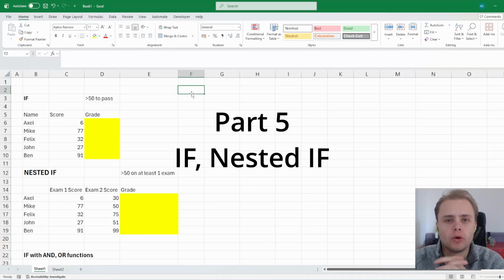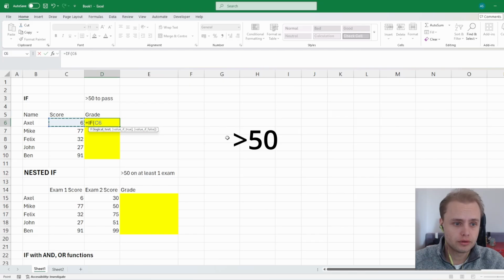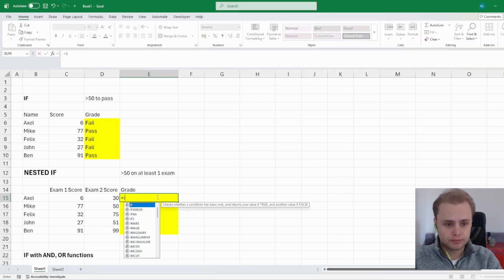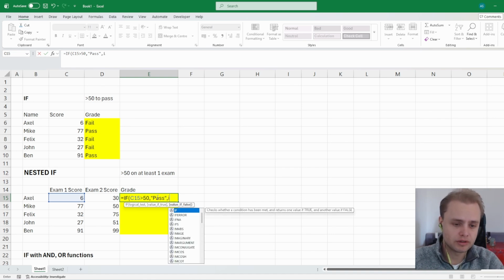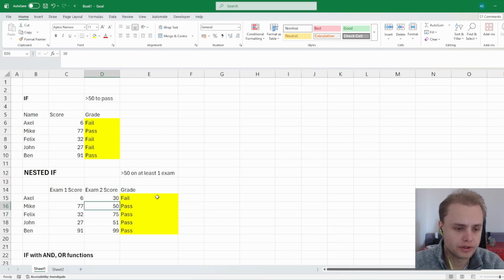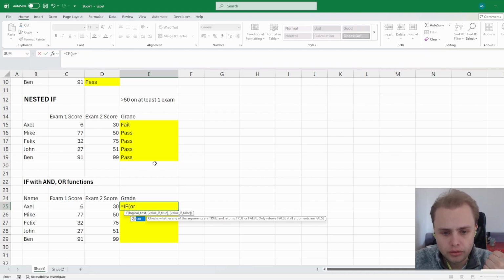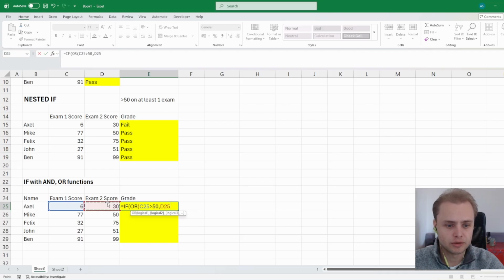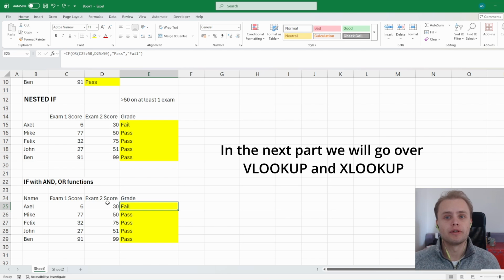Excel Beginner Tutorial #5 | IF and Nested IF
Hello, in this part of the tutorial I will go over on how to use IF and Nested IF.
Last part I covered on how to use some basic functions such as SUM.

In the next part I will cover more advanced functions such as VLOOKUP and XLOOKUP.

Thanks,
Axel

Moavii - Dreams of the Future